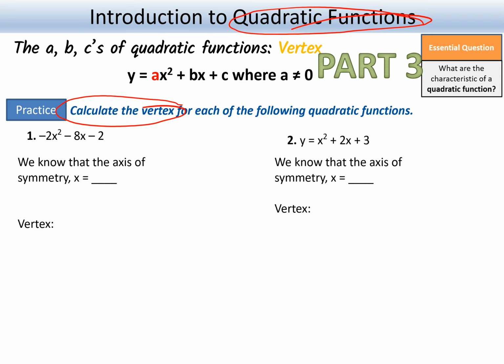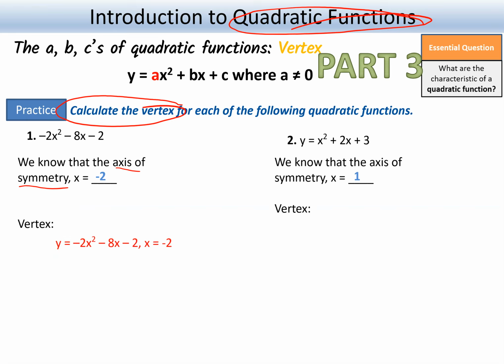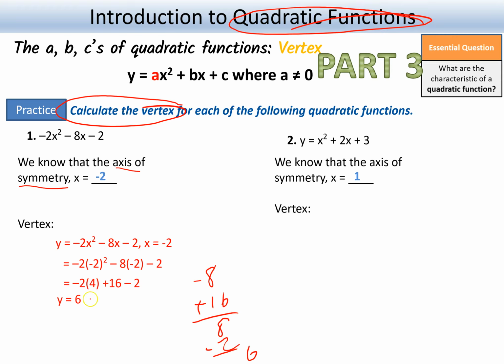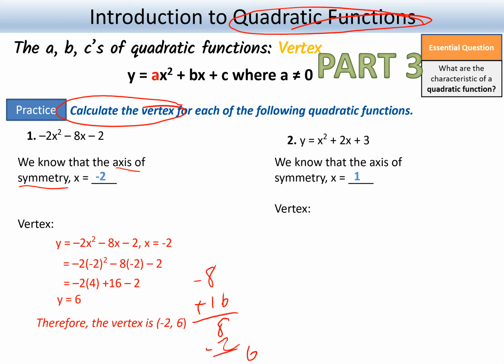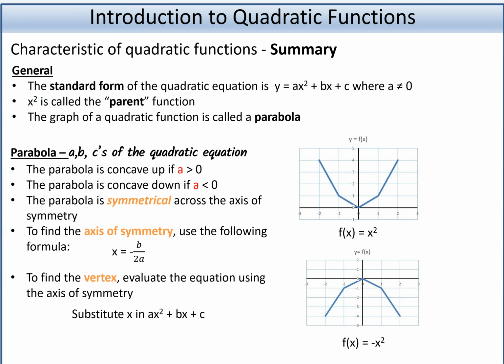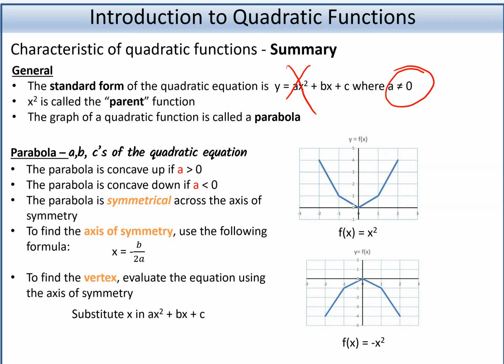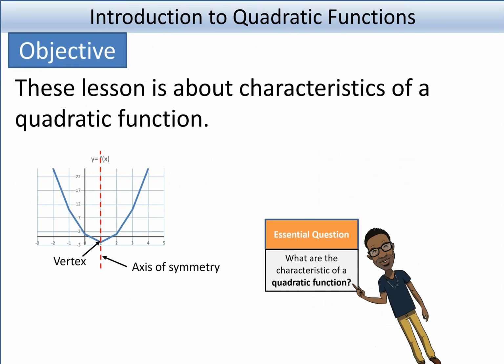Algebra 1 understanding quadratic equations video 3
📐 Algebra 1: Understanding Quadratic Equations — The Graphing Basics (Part 3 of 3)

Quadratic functions are one of the biggest gateway concepts in Algebra 1 — and this 3-part series breaks down exactly what you need to know to graph and understand them with confidence.

In this series, we cover:
✅ The parent function y = x² and how transformations shift it
✅ Concave up vs. concave down — and what it tells you about your graph
✅ Finding and understanding the vertex (max/min point)
✅ The axis of symmetry and why it matters for graphing
✅ How all these pieces connect to build a complete picture of a parabola

Whether you're a student prepping for a test, a parent helping with homework, or just brushing up on your math skills, this series is designed to make quadratics click — one concept at a time.

🎯 Perfect for: Algebra 1 students, middle/high schoolers building toward Algebra 1 readiness, and anyone who wants a clear, no-fluff explanation of quadratic graphs.

📺 Watch the full series:

👨‍🏫 About: I'm Mr. E — 18 years in the classroom teaching Grades 6 through Algebra 1. I break down math the way I wish someone had broken it down for me.